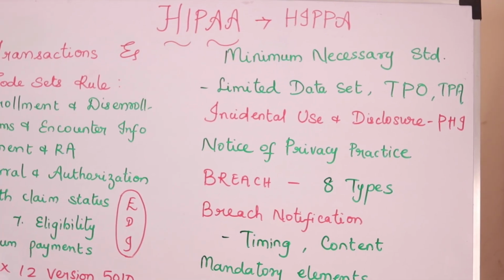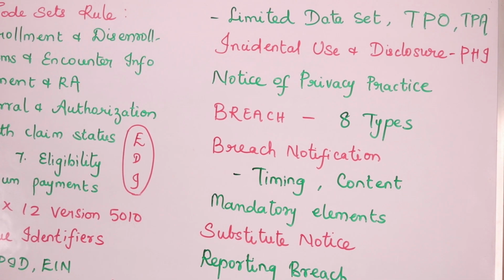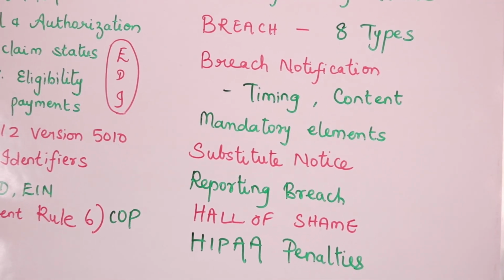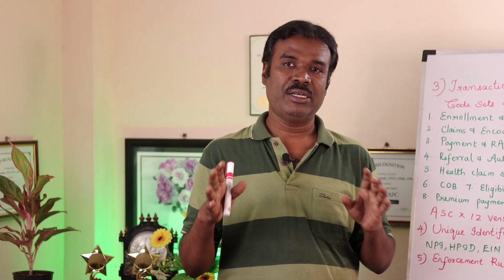Disclosure of PHI | Law Enforcement Agencies | DOJ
This video talks about the limited data set, De-identification of PHI, TPO - Third party operators, TPA - Third party administrators...

(Or)
Use the Below link: